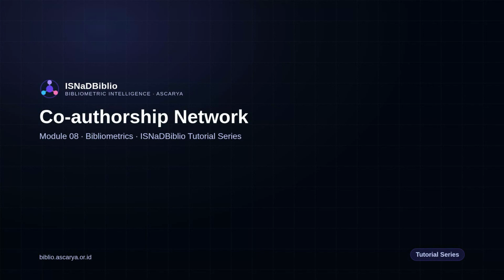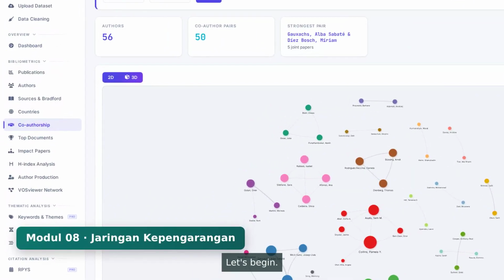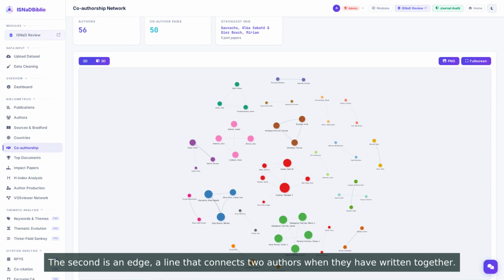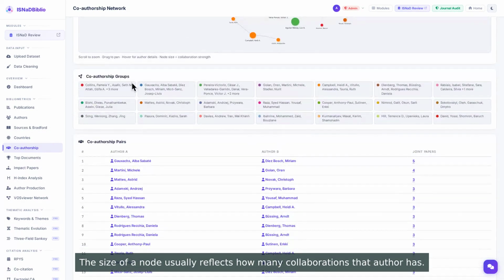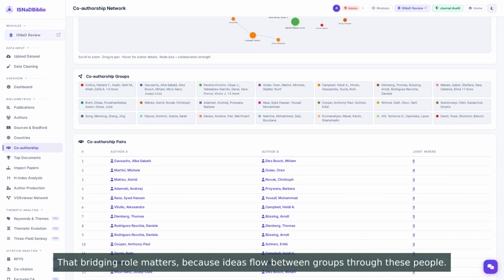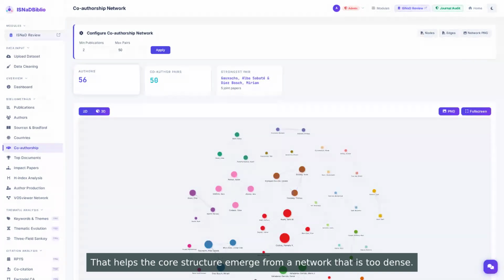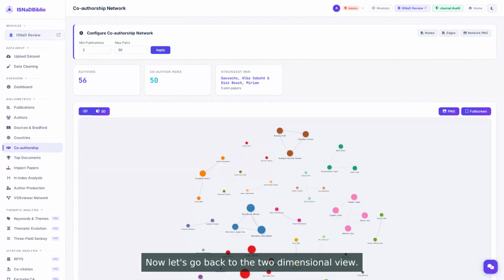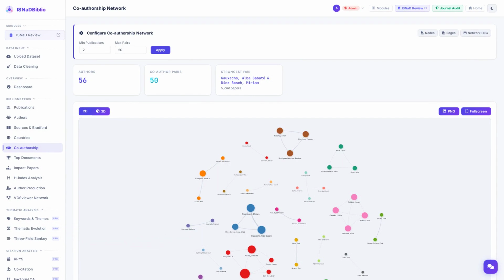Co-authorship network analysis of research groups | ISNaDBiblio 08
Understanding who collaborates with whom requires looking beyond flat publication lists. Performing a co-authorship network analysis allows you to visualize research groups and track how ideas flow between institutions. Module 08 guides you through the browser-based network view, where you can identify structural patterns without installing software. You will learn to adjust collaboration thresholds to expose the core relationships driving your field.

CHAPTERS
0:00 What this module covers
0:25 Opening the Co-authorship Network
0:38 Nodes, edges and node size
1:02 Clusters and bridging authors
1:27 Minimum collaboration threshold
1:43 Switching between 2D and 3D
2:12 Recap and next module

- Read nodes as individual authors and edges as collaborative ties between them
- Gauge collaboration frequency through edge thickness and total connections by node size
- Interpret colour clusters to identify distinct research groups, institutions, or topic streams
- Identify bridge authors who connect disparate clusters and facilitate knowledge transfer
- Adjust the minimum collaboration threshold to filter one-off ties and reveal a dense core network

- Switch to the three dimensional view when nodes overlap, and back to two dimensions for readable author labels

Note: the narration in this video uses a synthetic (AI) voice. The screen recording is the real application.